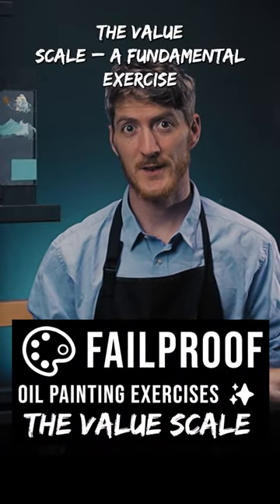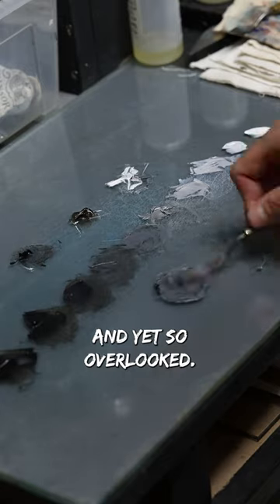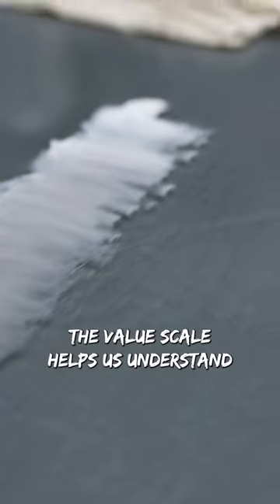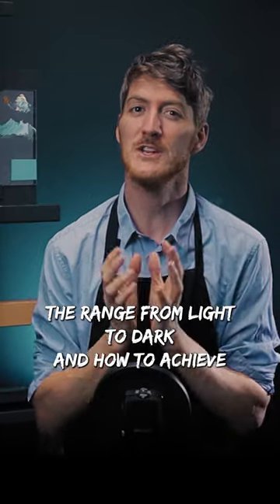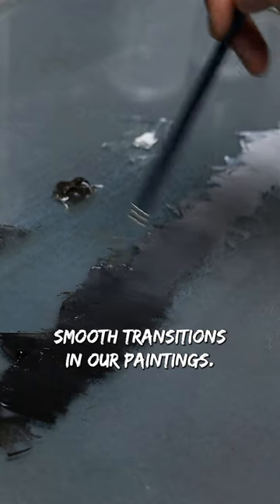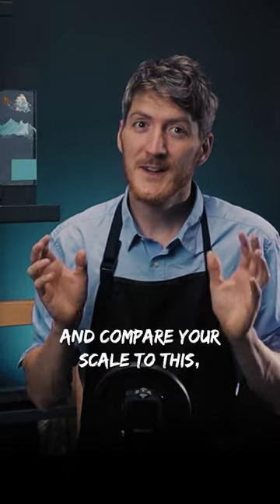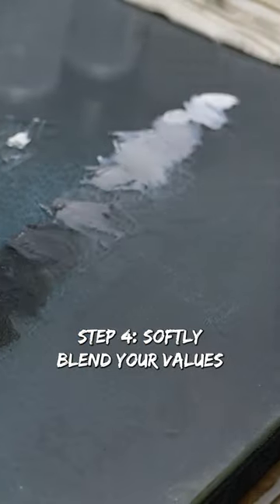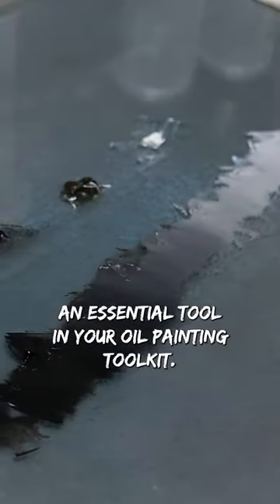🎨 Failproof Oil Painting Exercise ✨: The Value Scale